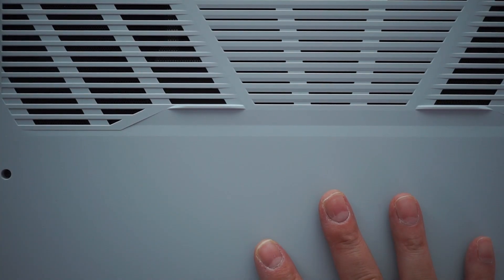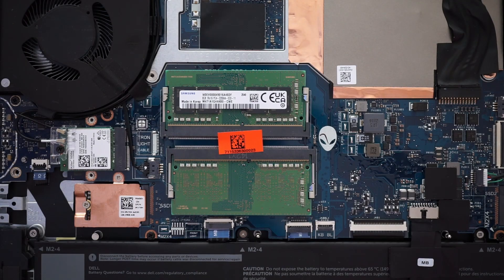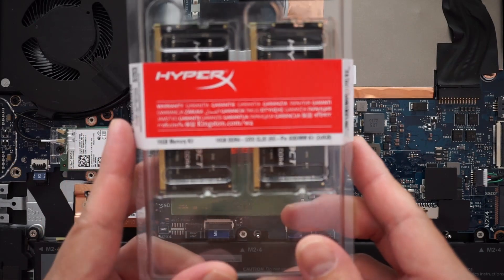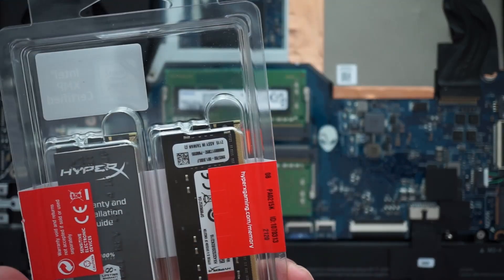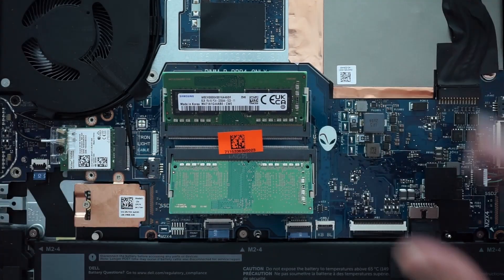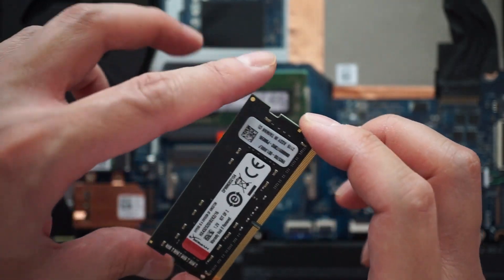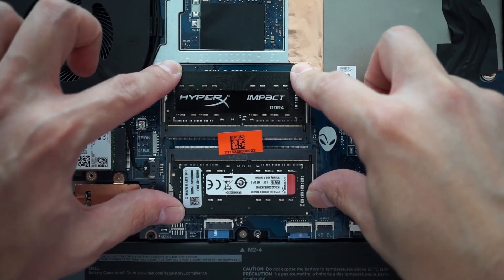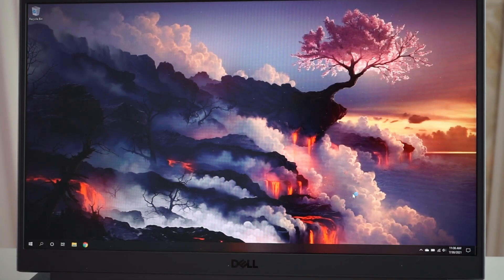Upgrading RAM on my Dell G15 Ryzen. 1Rx16 vs 1Rx8 Difference in Games?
I bought new HyperX RAM to replace the stock RAM from my Dell G15. See how to change the RAM on this laptop and watch some gaming tests.

Some notes: The gameplay was recorded using OBS on the same laptop so you might actually get better performance than shown. This was also before the new vbios that Dell recently released that increased the max wattage of the GPU to 130. Nice that they're still doing updates and quickly too.

Timestamps
00:00 Intro
00:16 Removing Stock RAM
02:20 Installing New RAM
03:27 Bios Check
03:53 Prodeus Optimus On
07:35 XCOM Chimera Squad Optimus On
09:28 Yakuza Like a Dragon Optimus On
11:45 Prodeus Optimus Off
15:00 XCOM Chimera Squad Optimus Off
16:15 Yakuza Like a Dragon Optimus Off
17:48 Conclusion